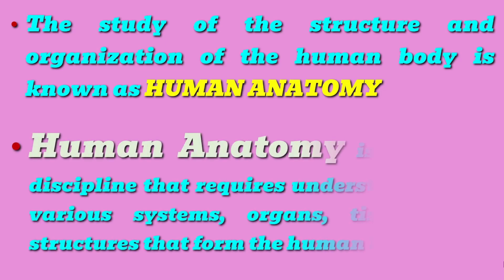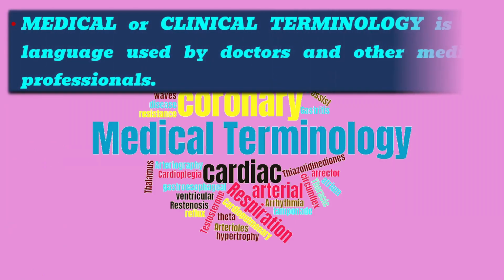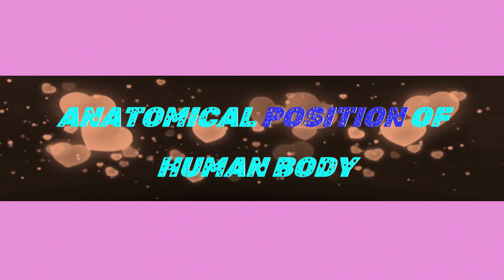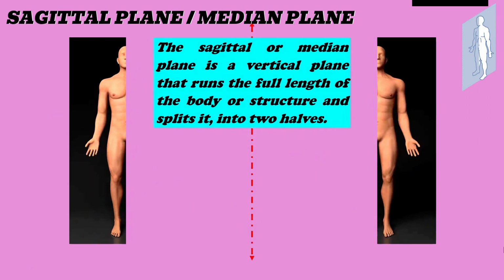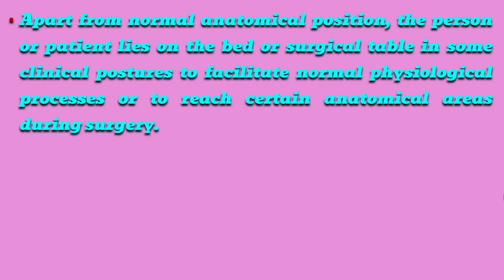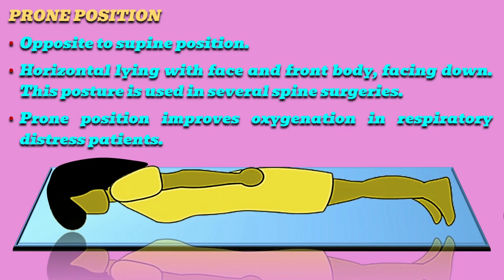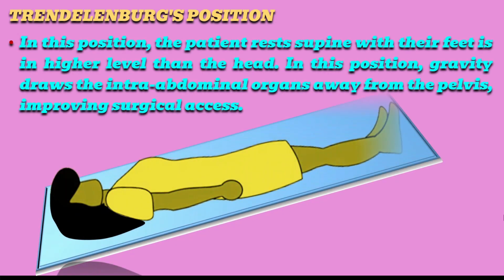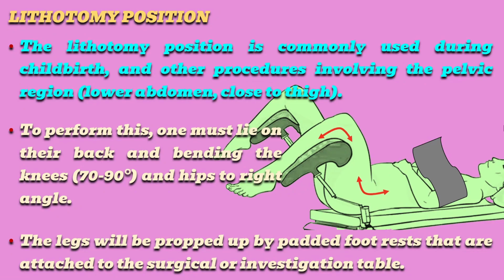GENERAL ANATOMY - ANATOMICAL POSITION & PLANES CBME AN1.1 - PART 1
Our, INDIAN ANATOMIST, YouTube channel introduces generic anatomy to MBBS first-year students. We explore the fascinating world of human anatomy and the fundamental principles and structures that underpin medical education in this series.
Our anatomy experts explain complex anatomical principles in each video. This series will help medical students, aspiring healthcare professionals, and curious people learn anatomy.
We explain the skeletal, muscular, circulatory, respiratory, digestive, and neurological systems and the body's organs and tissues with visual aids to help you understand.
Learn about anatomical structures, their functions, and their clinical importance. You'll also learn crucial anatomical terms and typical variations to lay the groundwork for your medical study.
Join me on this thrilling anatomical adventure! . . The author is Dr. Sharmila Bhanu, Professor of Anatomy, Faculty of Medicine